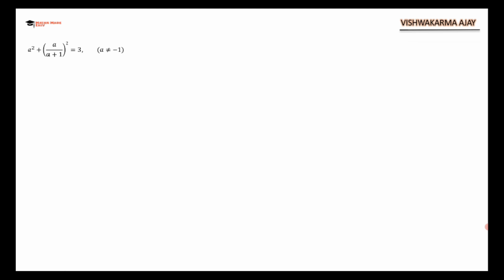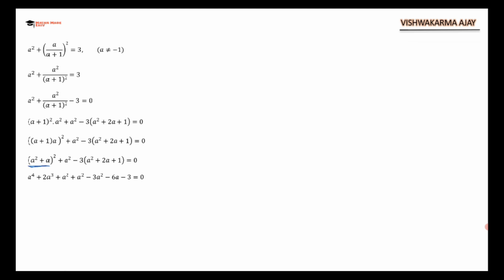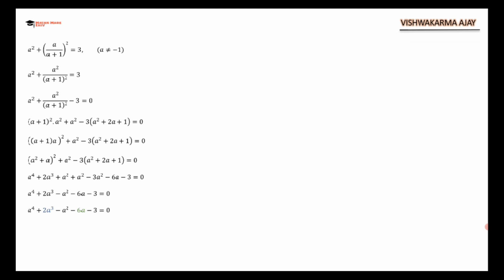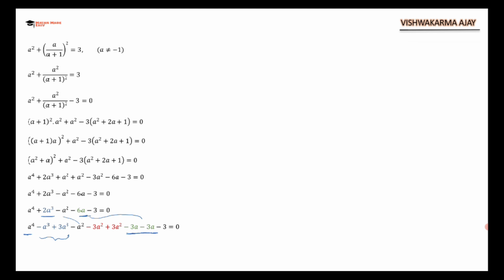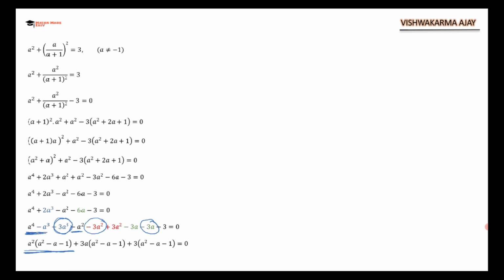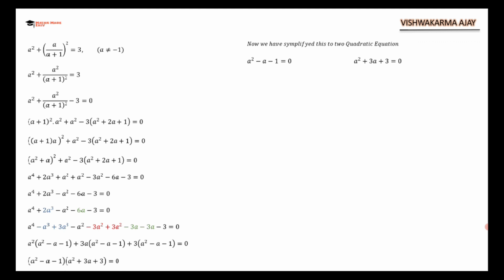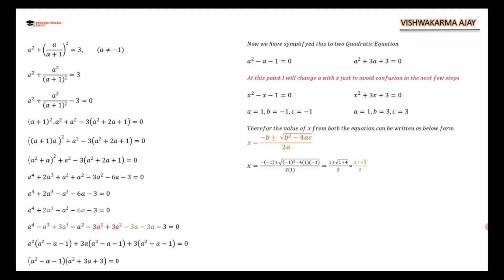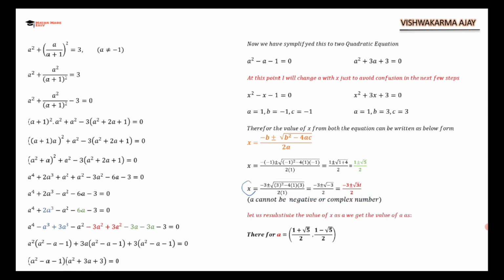Only 1% Can Solve This Equation! 🤯 a² + (a (a+1))² = 3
Think you're good at math? Let's put your skills to the test! 🧠
In this video, we solve the deceptively tricky equation:

👉 a² + (a / (a+1))² = 3

Most people overlook the clever trick needed to crack this puzzle — but not you! Join me as we break it down step by step in a way that’s simple, fun, and easy to understand.

🔹 Perfect for students, math lovers, and puzzle solvers!
🔹 Learn smart techniques to approach complex algebra problems.
🔹 Don’t forget to pause and try solving it yourself before watching the full solution!

💬 Drop your answer in the comments before watching the end — let's see if you're in the top 1%!